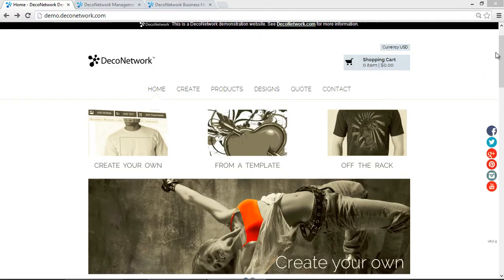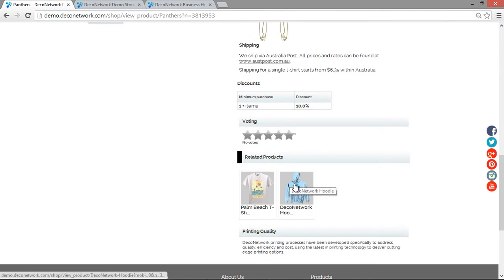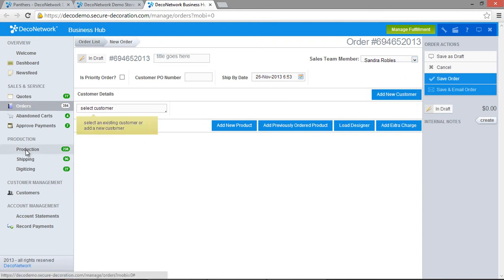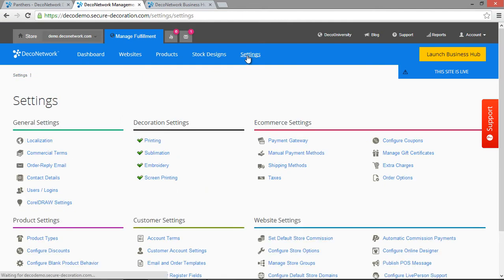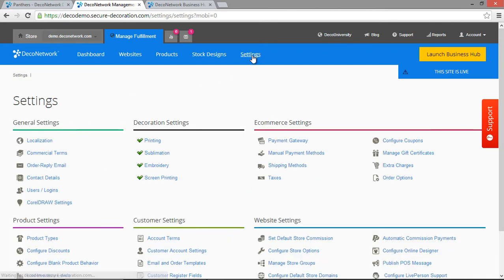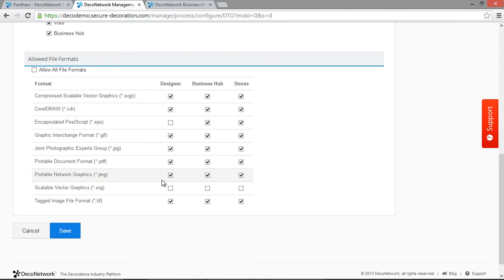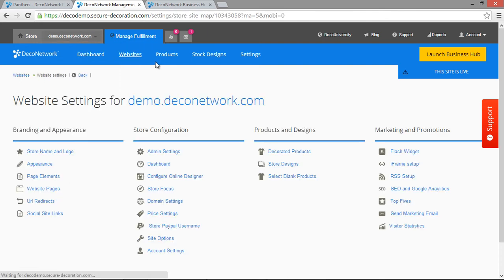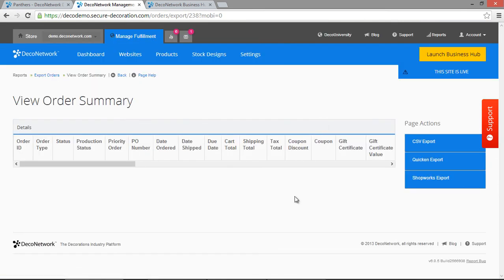DecoNetwork version 6.05 highlights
Brenden of DecoNetwork presents some highlights of DecoNetwork version 6.05 including related products for decorated products, access control and security for operators, disabling file formats, disable reCaptcha form security, and ShopWorks integration.